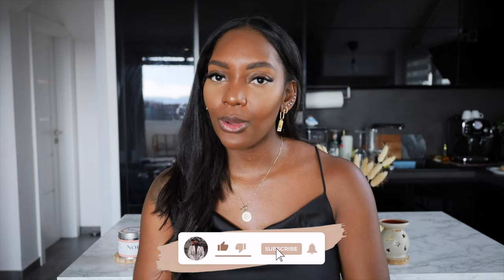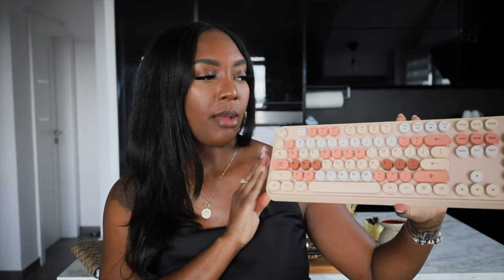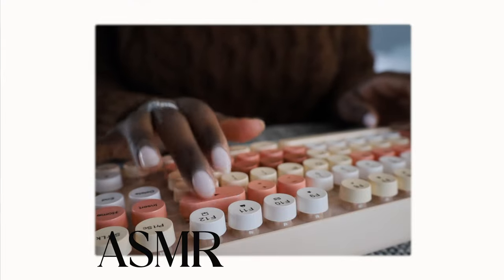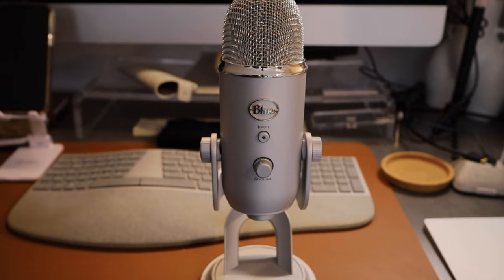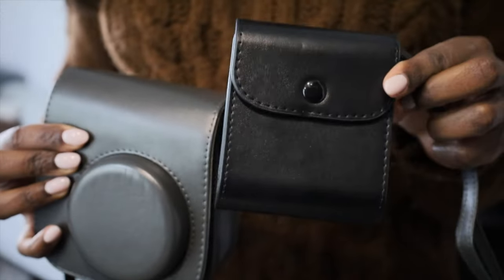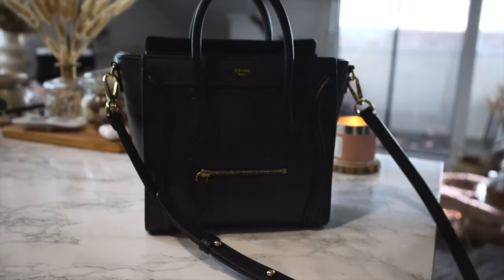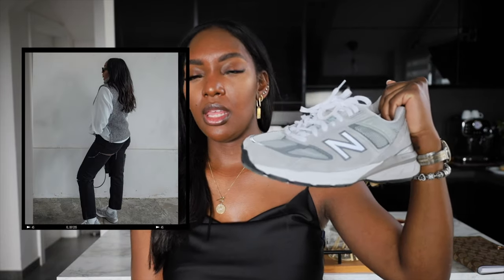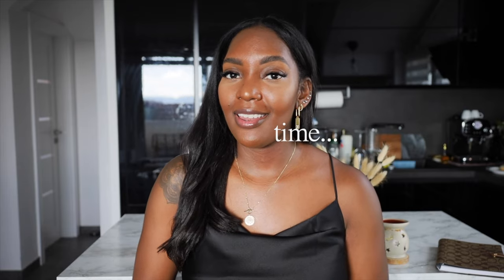THINGS I’M LOVING SO FAR IN 2022!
——— 𝗳𝗲𝗮𝘁𝘂𝗿𝗲𝗱 𝗶𝘁𝗲𝗺𝘀 ———

🖥  featured items for OFFICE / ELECTRONICS ———
» Keyboard (US) / (DE) *similar*
» Mic (US) / (DE)
» Poloroid camera (US) / (DE)
» Cable organizer (US)
» Coach notebook
» Transparent laptop stand (US) / (DE) *similar*

» New balance sneakers (US) / (DE)
» Coach phone wallet
» Hollister coat
» Camera bag

📋 𝗙𝗔𝗤𝘀
◍ where are you from?
New York but living in Germany
◍ what’s your profession?
Program manager
◍ what do you use for video editing?
Mac computer + final cut pro
◍ equipment I am using?
Camera I am using » (US) | (DE)